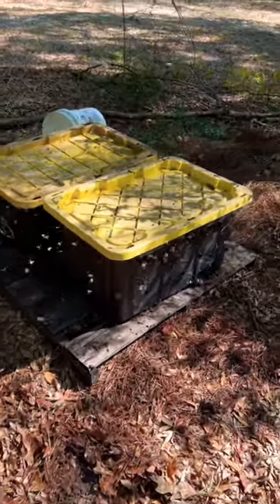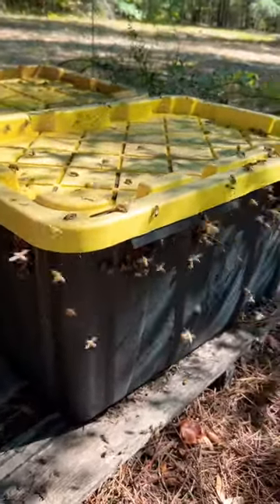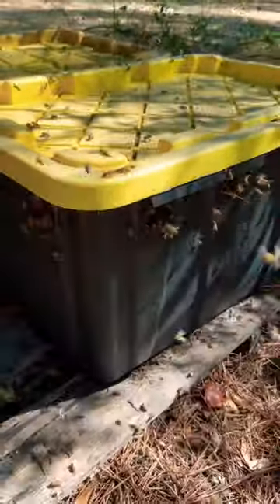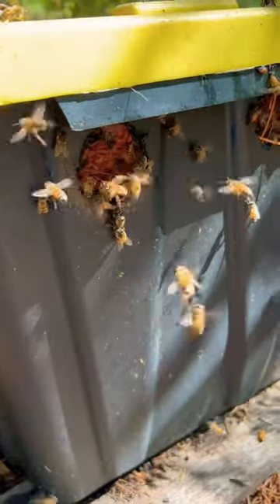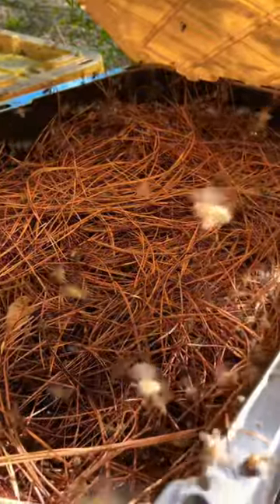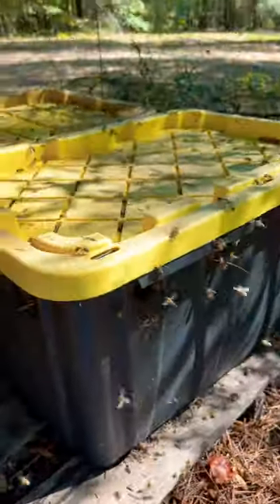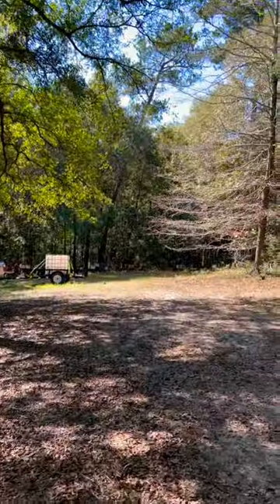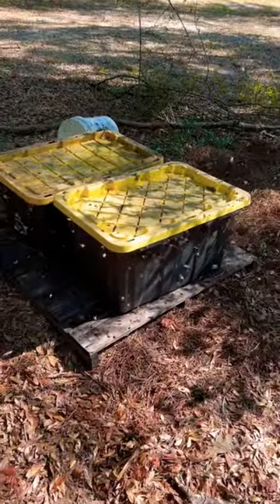Open Feeding Set Up Explained